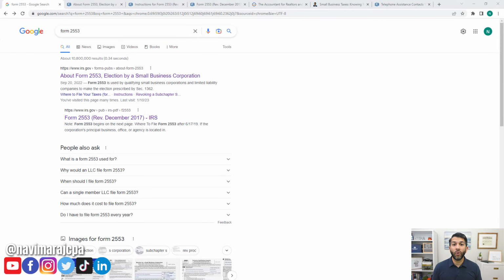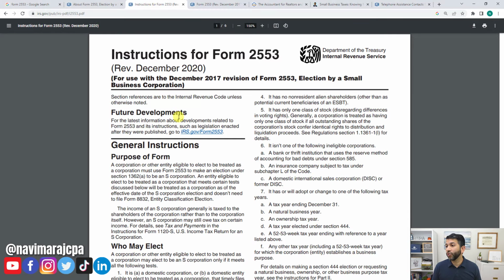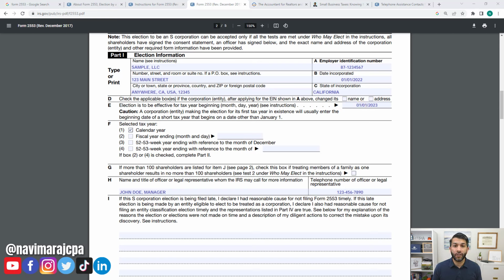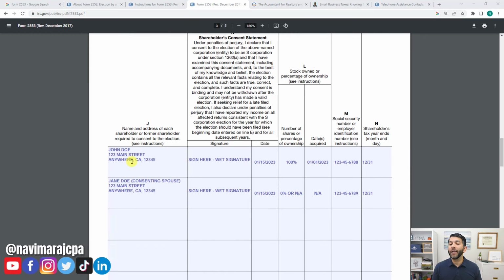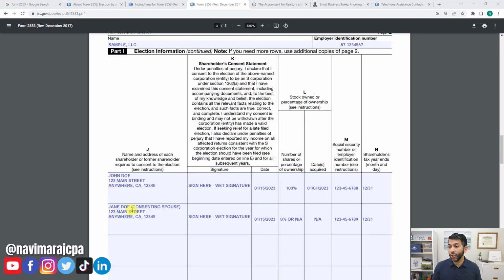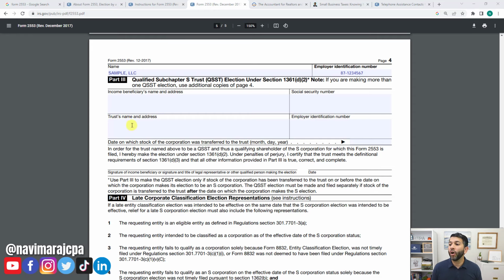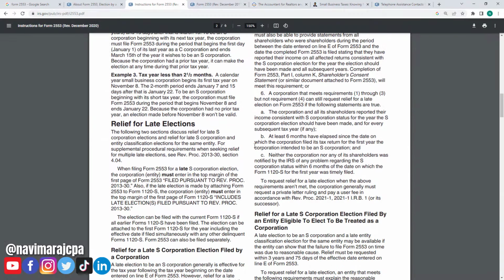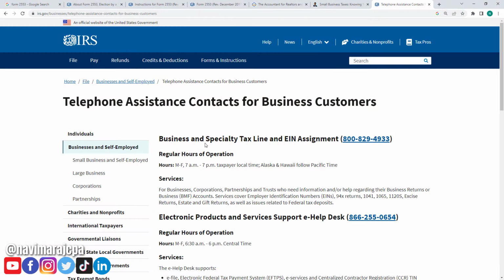How to Fill out IRS Form 2553 | S Corp Election | Complete Instructions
💰 Save THOUSANDS!

If you're new to my channel, I'm Navi Maraj. I'm a CPA, former banker, former auditor, and founder of Navi Maraj CPA, PLLC, a firm that helps successful real estate agents save money on taxes, grow their businesses, and build wealth. I also create free educational content and offer a tax strategy course to help other business owners understand how the tax system works and legally keep more of the money they earn.

Here's a little about me and how I got here...

Earned my Bachelor's degree in Business Management.
Started my career in banking, working at Wells Fargo and JPMorgan Chase, where I learned how businesses operate, manage money, and obtain financing.
Went back to school and earned my Master's degree in Accounting.
Joined Deloitte, one of the world's largest accounting firms, as an auditor.
Interviewed for what I thought was my dream job, but ultimately turned it down. I realized that even if I got the job, I'd probably be looking for something else in a few years.
Decided to bet on myself and start my own CPA firm.
Quickly realized how many business owners were overpaying in taxes simply because they didn't understand the strategies available to them or weren't getting proactive advice.
Started creating educational content to make tax strategies easier for everyday business owners to understand.
Demand for my services eventually grew beyond what I could personally handle, which made me realize I needed a better way to help more business owners.
Created my Business Tax Strategy course to help more entrepreneurs take control of their taxes without having to hire an expensive tax advisor.
Began building a team and transforming my CPA practice into a firm focused on serving successful real estate agents.

Today, my firm specializes in working with Realtors earning $250,000 to $1,000,000+ annually in commissions. We handle their accounting, taxes, and financial strategy so they can spend more time doing what they do best: selling real estate.

Navi

The information shared on this channel is for general educational purposes only and should not be considered personalized tax, legal, accounting, or financial advice. Tax laws and individual circumstances vary, and strategies discussed may not be appropriate for everyone. Consult a qualified professional before making decisions based on this content. Results and tax savings are not guaranteed.

0:00 Introduction to Form 2553
3:23 Finding and filling the form
5:26 Understanding filing deadlines
7:41 Completing part one of form
12:34 Shareholder consents and info
18:05 Parts two, three, and four
19:27 Additional resources
21:40 Submitting the election form
23:52 Processing and final steps